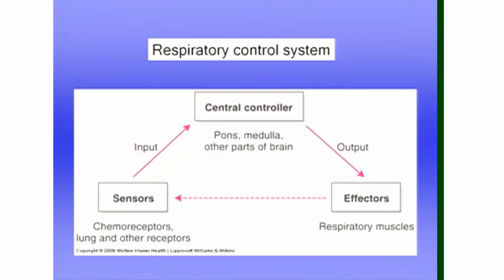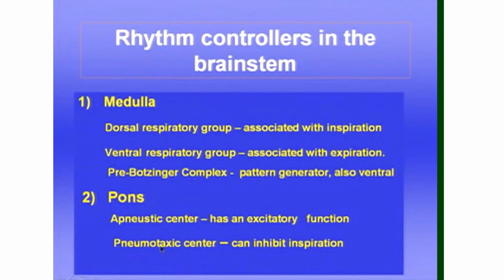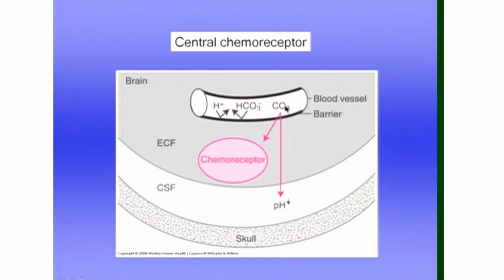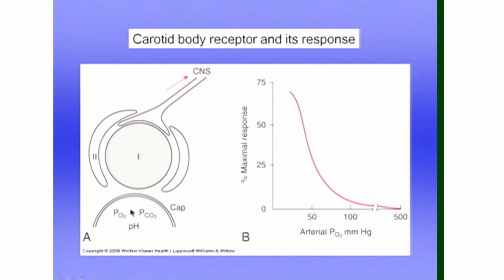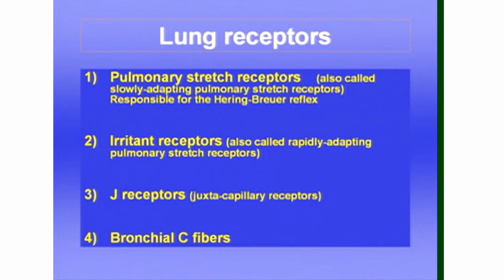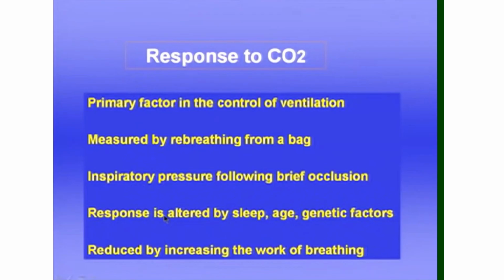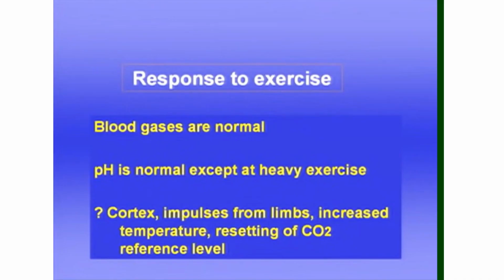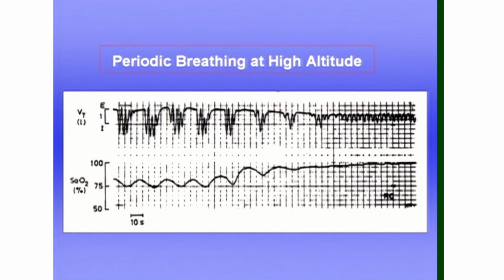West Control of Ventilation